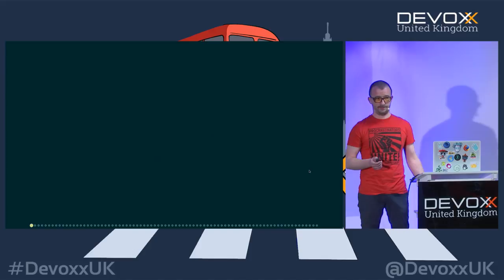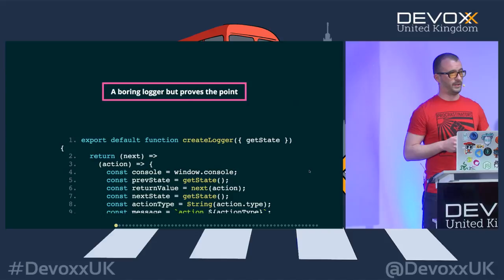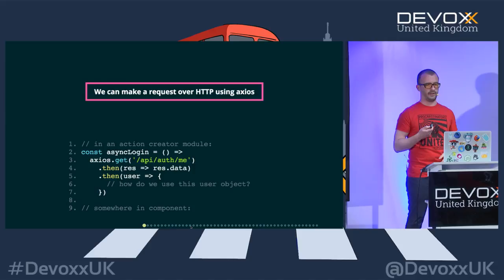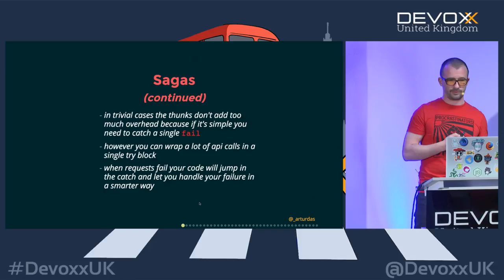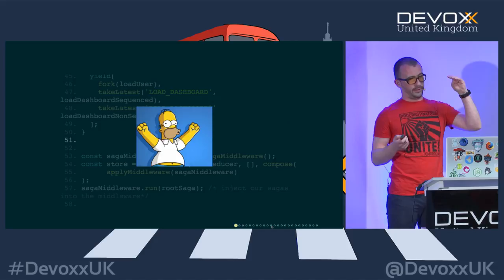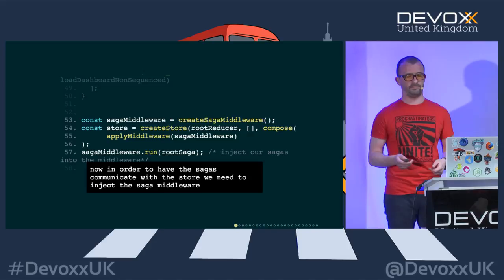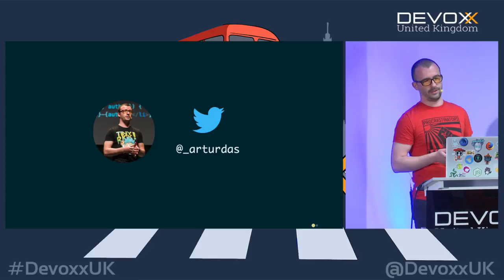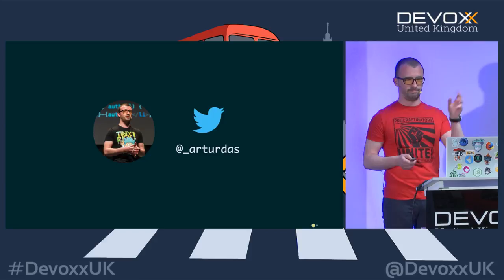A thunk a saga and an epic walk into a bar...with Artur Daschevici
The Bartender asks: "- What is the state of affairs ?" In this talk I will explore the various ways to manage state and side effects in React applications. Today we have multiple libraries doing very similar things and I will be comparing thunks, sagas and epics. We start by having a look at how Redux middleware works and how we can use it to wait for third party API calls. After that let's have a look at how to manage atomicity requirements using sagas, throttling and debouncing requests to prevent API stressing and gaining fine grained control over your HTTP requests. You will walk away with knowledge of how to manage the state in your client app in a modular way and having more control over your applications data.